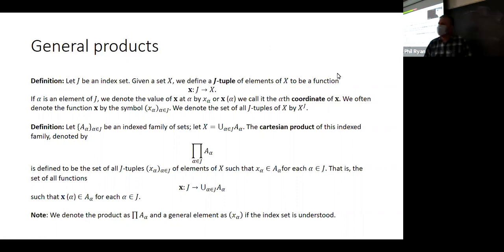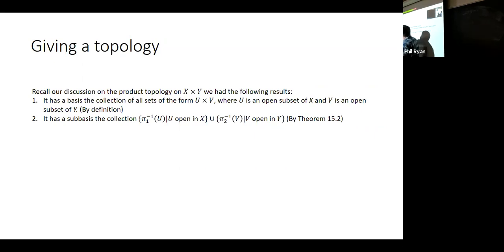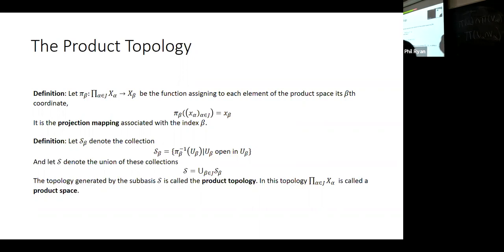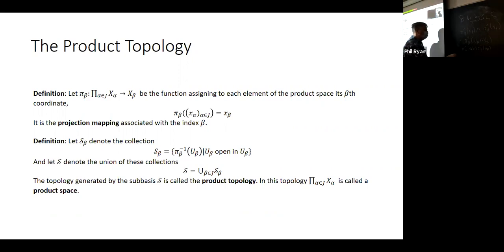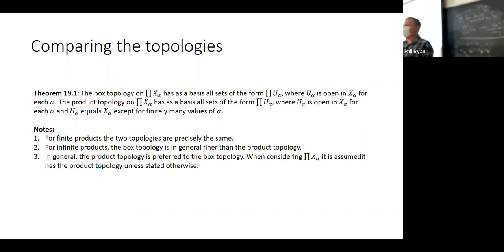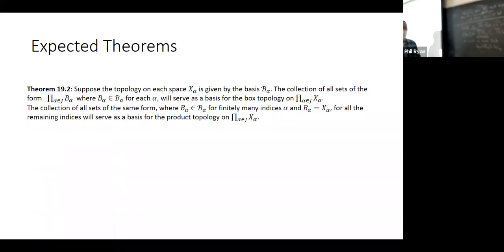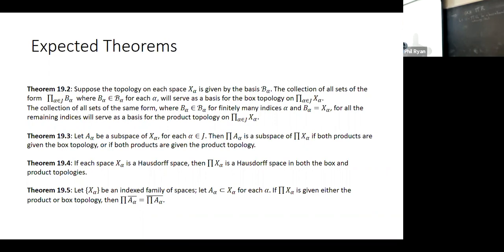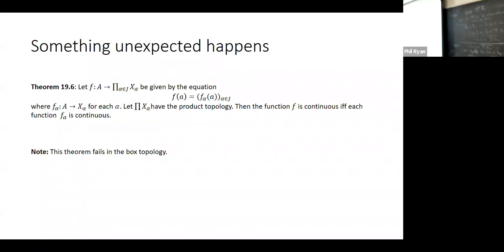The Product Topology